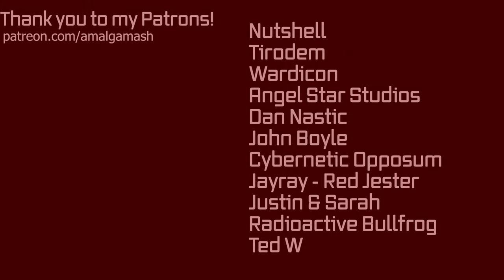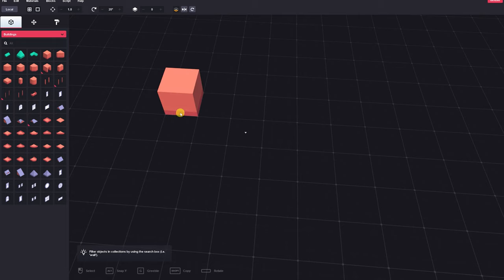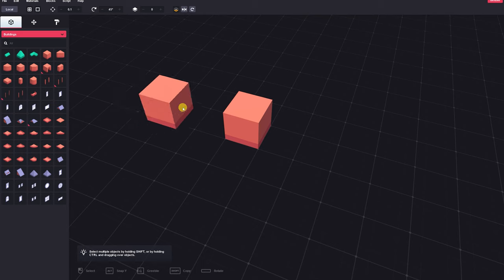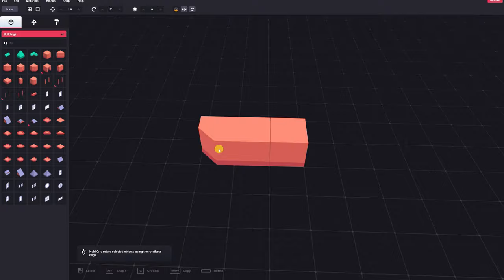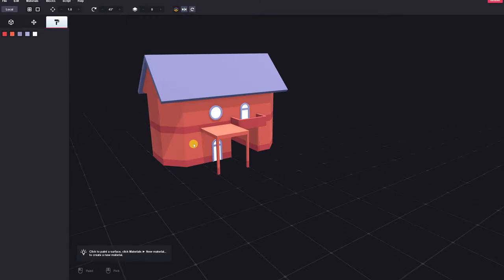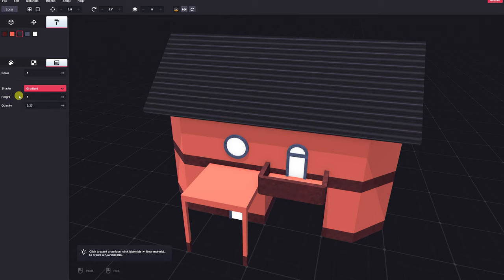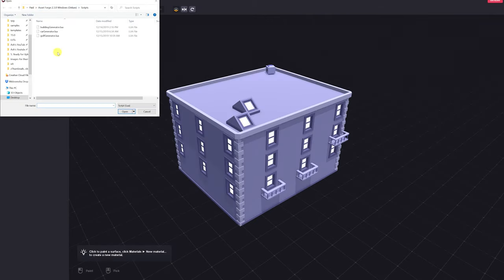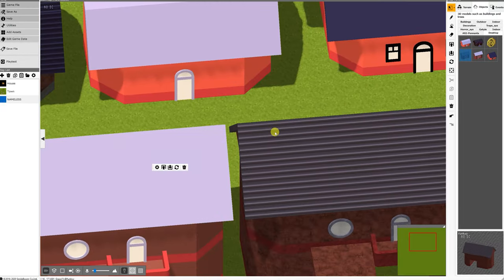My New 3D Tool of Choice: Asset Forge Deluxe (Complete Overview and Tutorial)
This thing is incredible.

-1~2 week turnaround time, usually faster if I can do it!

Music Credits
Smooth Groove by Voyagersmusic